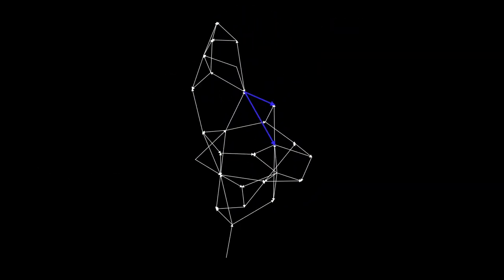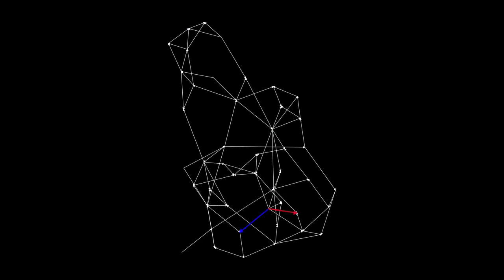Where's the computer that runs the universe?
I’ve been running simulations of our universe, according to Stephen Wolfram’s computational theory of physics.

Where’s the computer that runs these simulations?

Well, it’s right here. This a low-powered laptop in my hand is literally the computer that runs these universes.

It’s natural to ask a follow-up question.

If Wolfram’s right and the real universe evolves computationally in the same way as these simulated universes, where’s the computer that runs the universe?

Prefer to listen to the audio? Search for The Last Theory in your podcast player, or listen